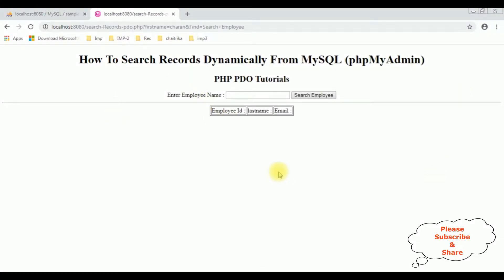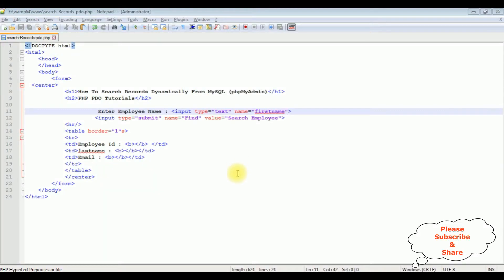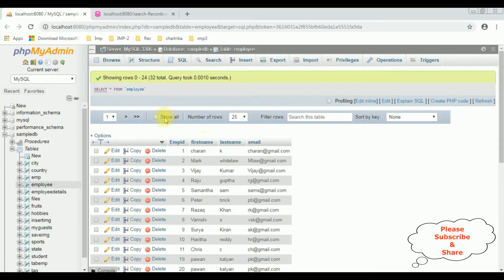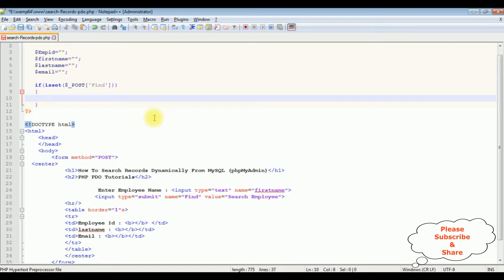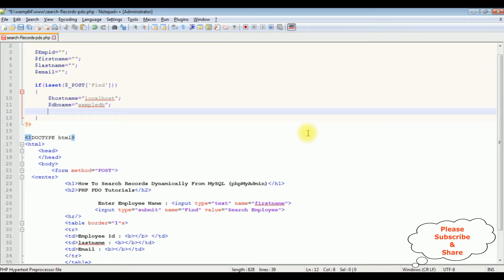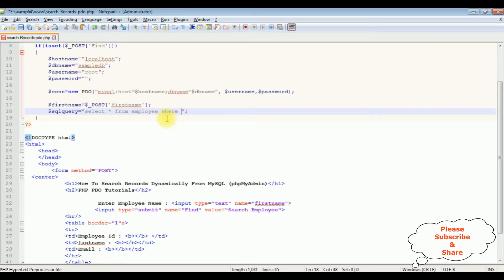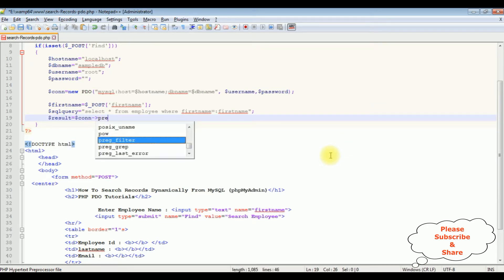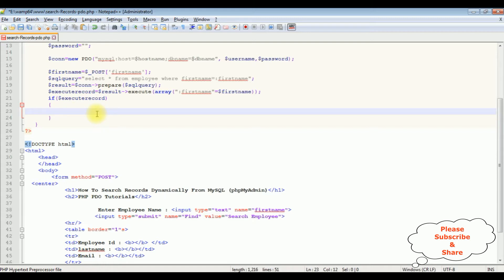PHP Search Records | PHP MYSQL Search Filter Database PDO Objects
PHP using PDO objects to interact with MySQL databases and perform search operations. Developers can create search filters to query specific records based on user input. This involves constructing SQL queries with conditions using placeholders to prevent SQL injection. PDO ensures secure data handling and connection management. It's a powerful approach to search and retrieve database records in PHP applications.

php code search filter records data from mysql phpmyadmin database into html table